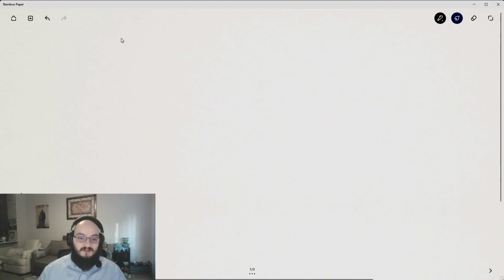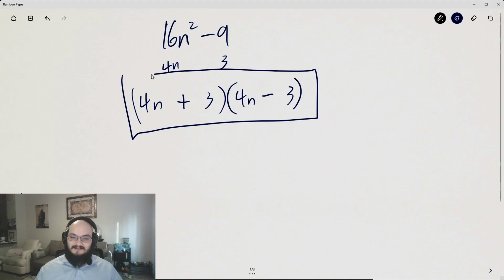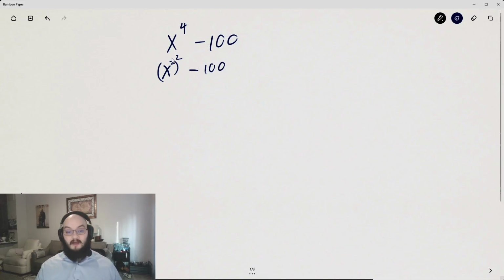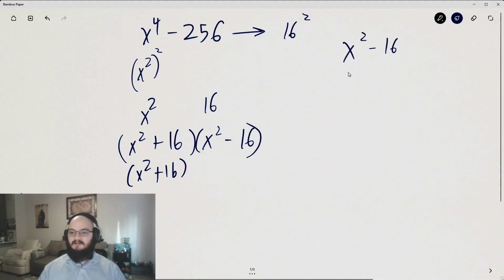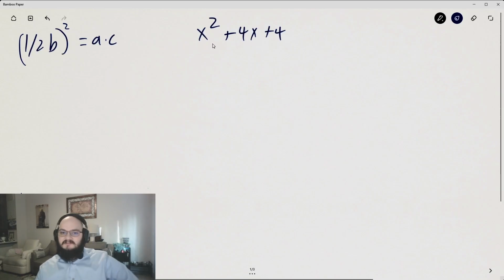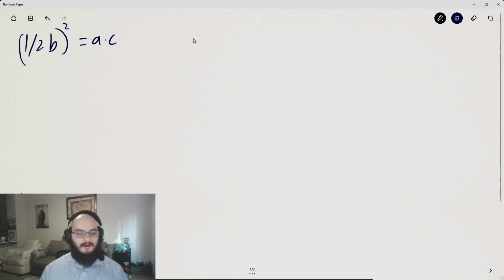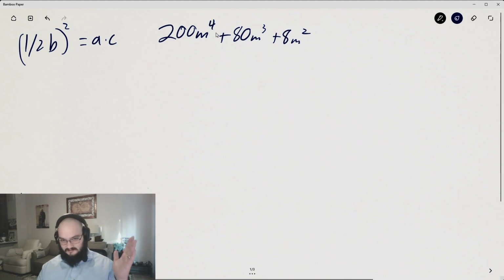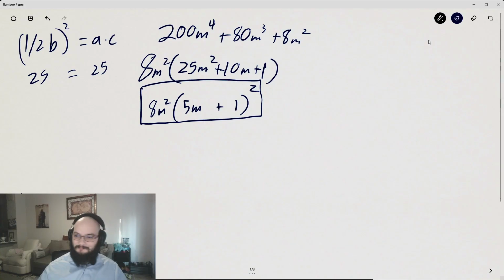Factoring Quadratics Part 3 (Perfect Squares, Difference of Squares)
In this video we will go over how to factor special case quadratics that are perfect squares or are a difference of squares.